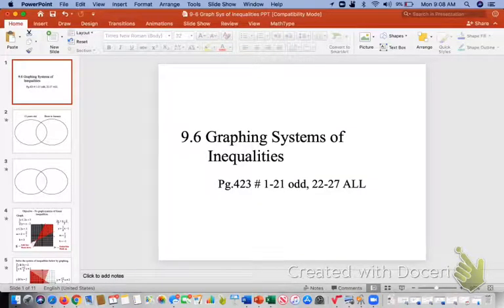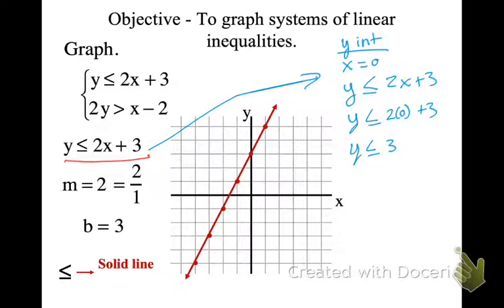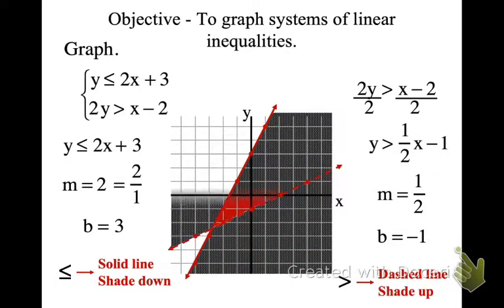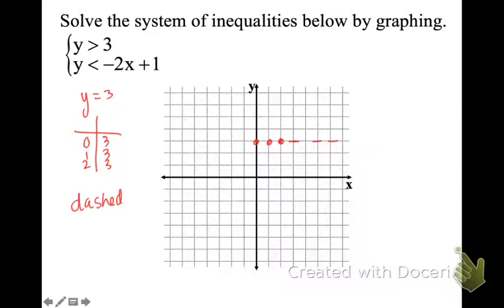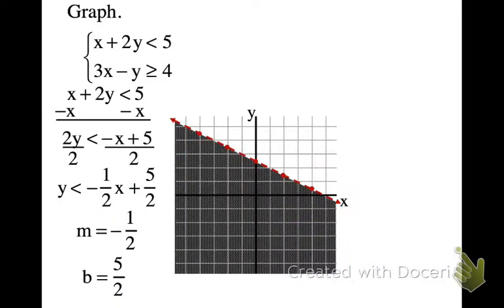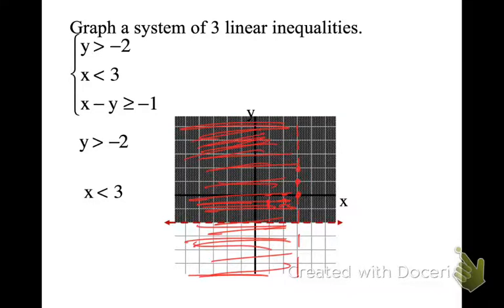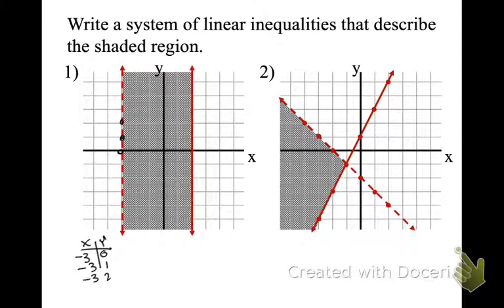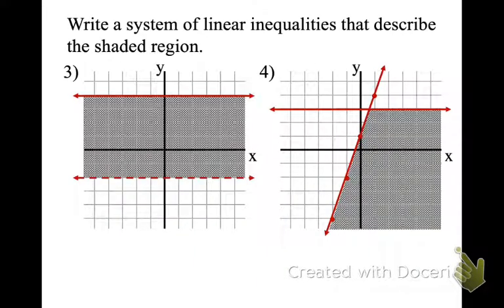9.6 systems of inequalities